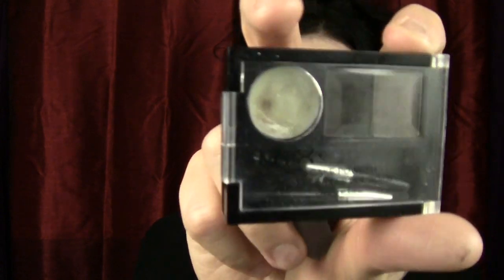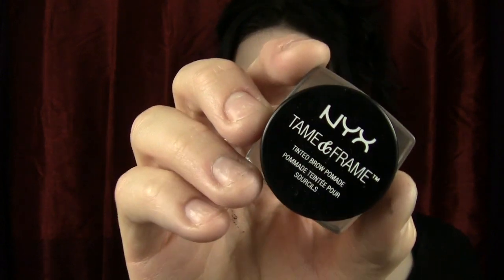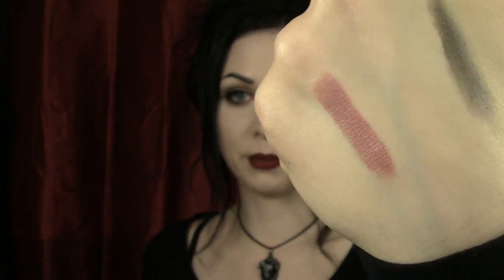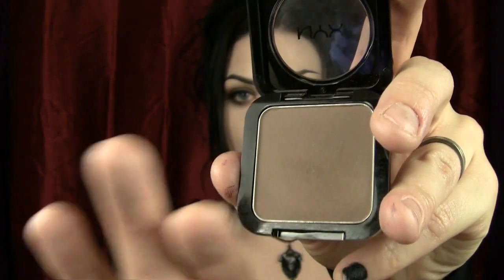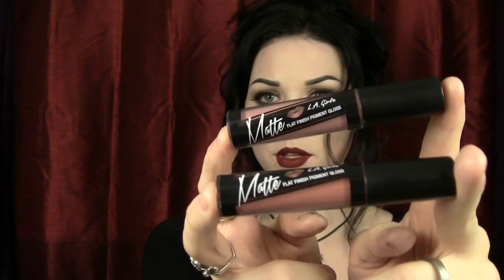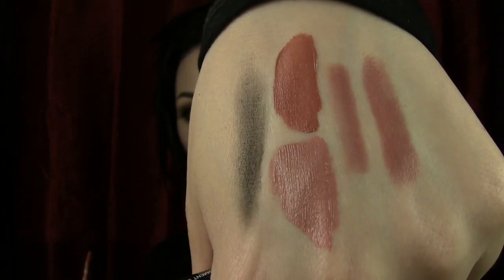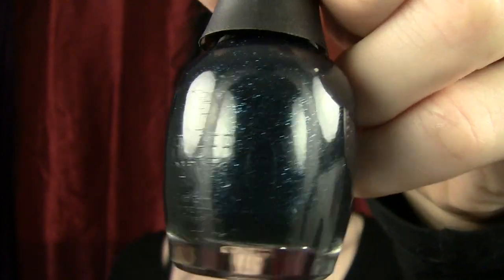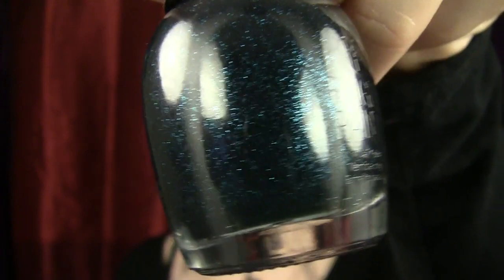Long Lost Haul? JULY!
Hello fiends! I completely forgot that I filmed this haul waaay back at the end of July! I got some fun stuff I wanted to share so I suppose it's better late then never. I hope you all are doing well!

- The Saramonster